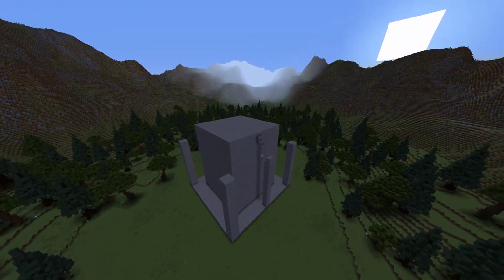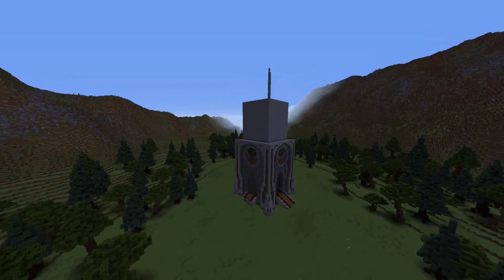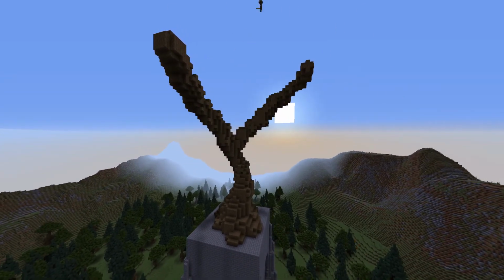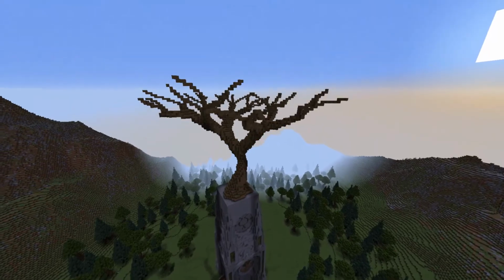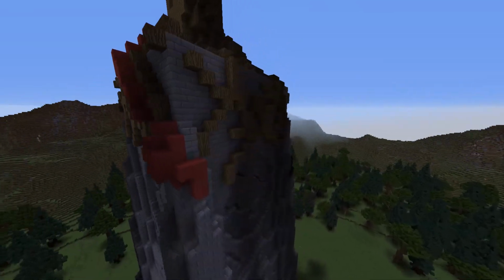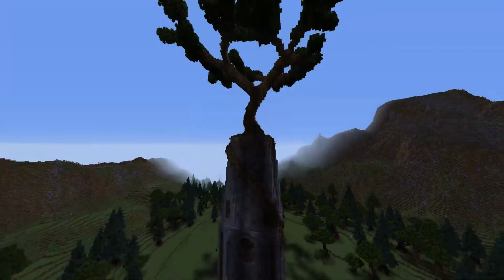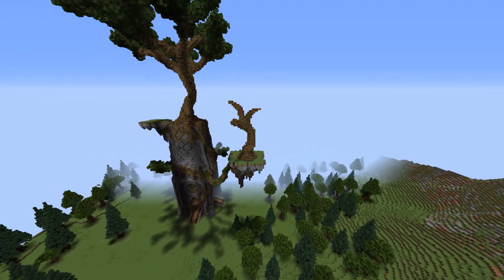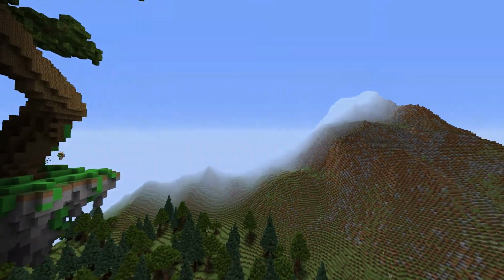Tower of Trees - AWESOME Minecraft Build!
Welcome to the Tower of Trees! Be careful, the vegetation here is dangerous!

For thousands of years this tower has stood guard over the island, bring travelers to see it's majesty. No one knew who built the tower nor how the tree got there, but they are certain it is ancient. Here I am making it - Enjoy!

Project took quite a while due to many breaks in the project, no estimate, sorry!

I used these trees in world painter, they're great, be sure to grab them!